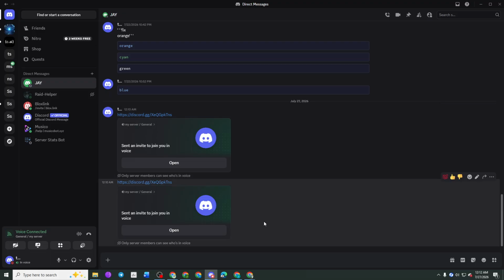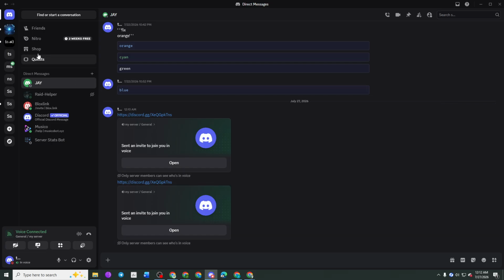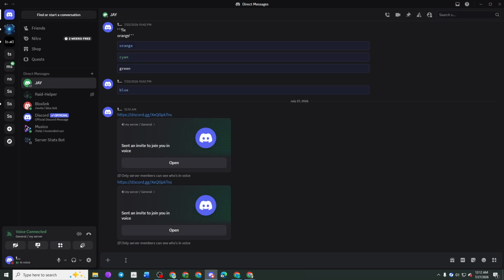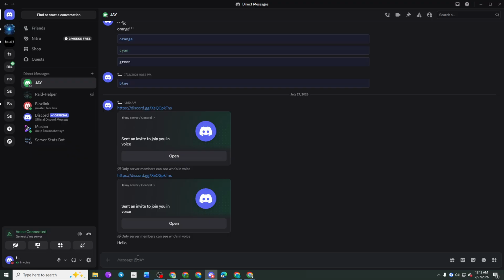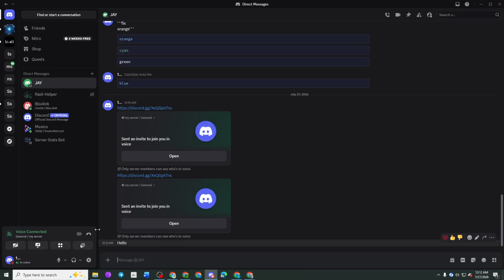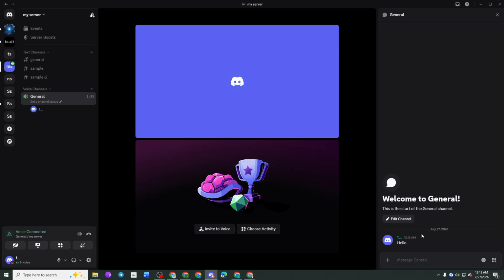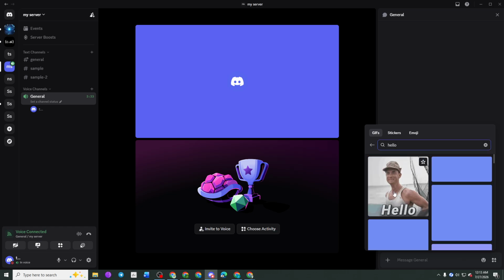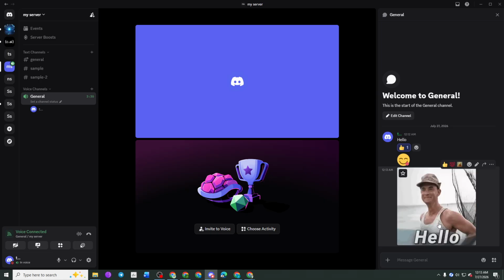How To Talk To People Without A Microphone Discord 101 [2026 Guide]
In this video, we dive into the essential tips and techniques for communicating effectively on Discord without the use of a microphone. Whether you're in a gaming session, participating in a community chat, or just hanging out with friends, you'll discover how to make your voice heard through various methods.

You'll learn about text chat options, utilizing Discord's features creatively, and the importance of non-verbal communication.